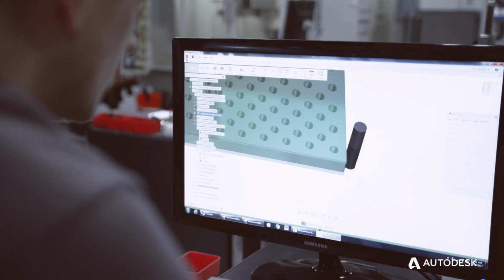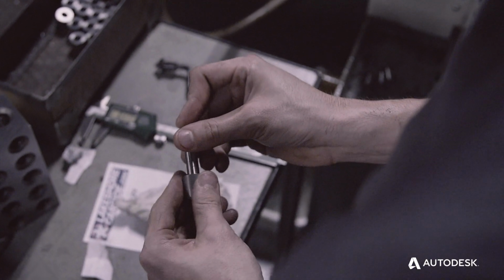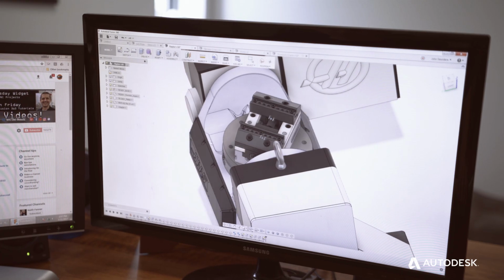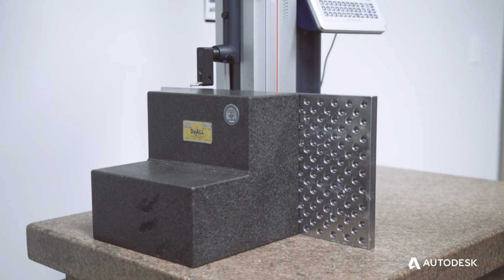Saunders Machine Works uses Fusion 360 for all their CAD/CAM needs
Saunders Machine Works uses the Integrated CAD, CAM functionality of Fusion 360 for all their machining needs.